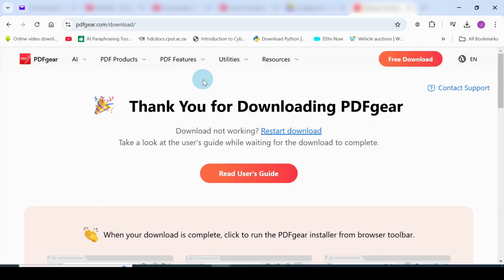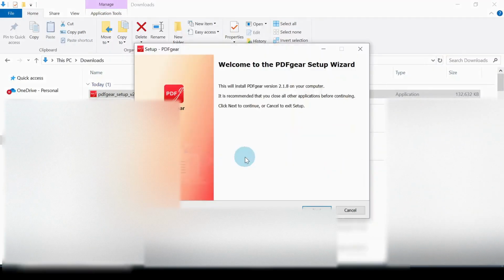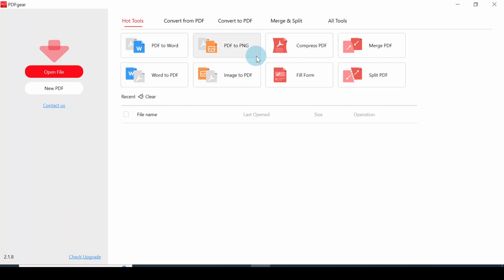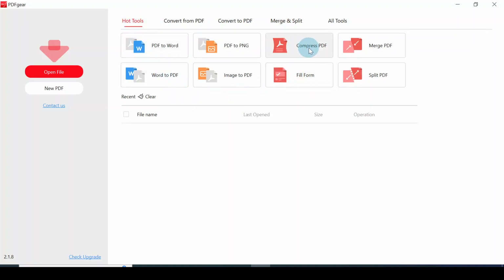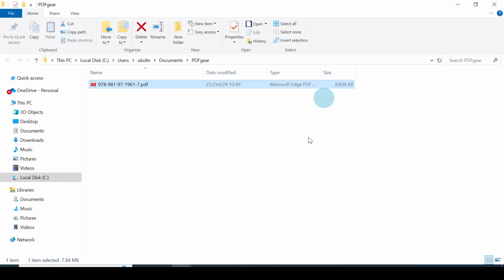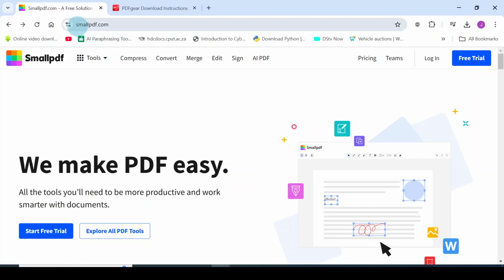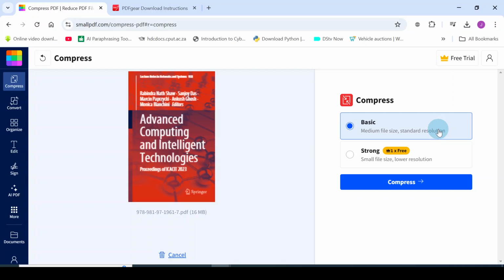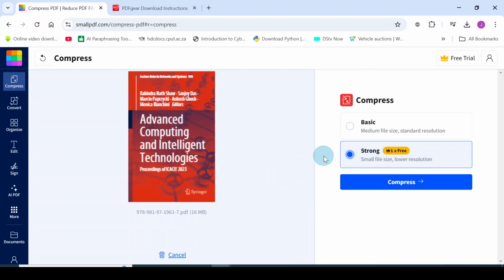How to Compress Large PDF Files Without Loosing Quality | Offline & Online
In this video, you will see how to compress and reduce PDF file size.

Grafted Technology is the home of technology-based how-to, guides & tips.